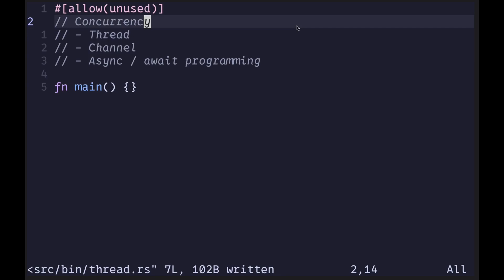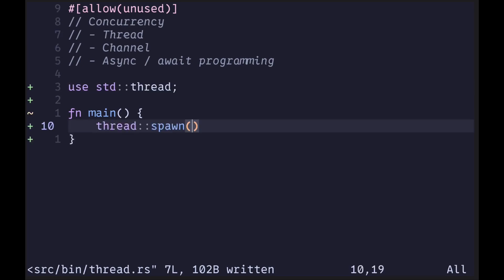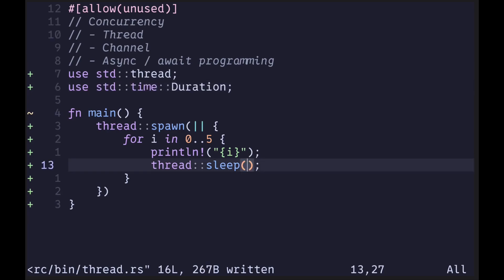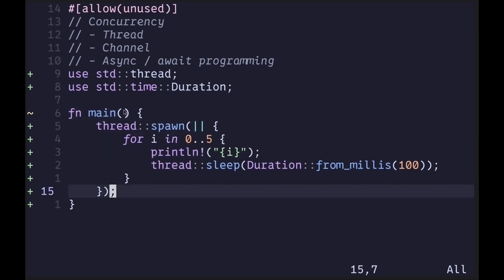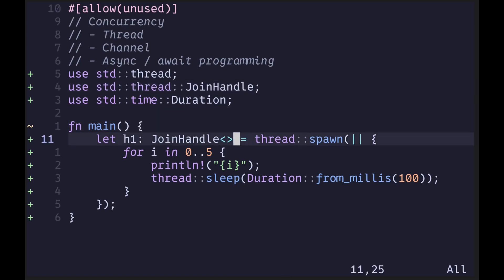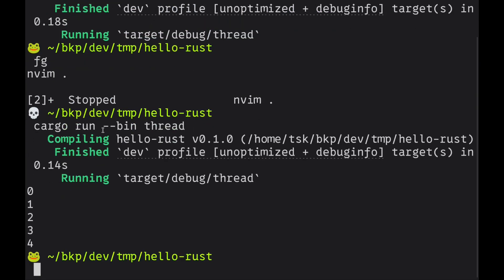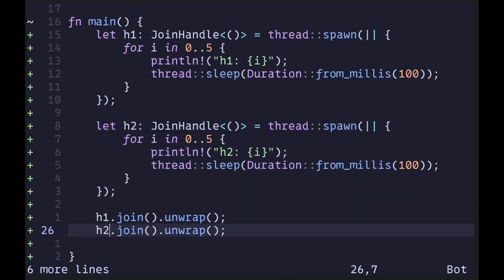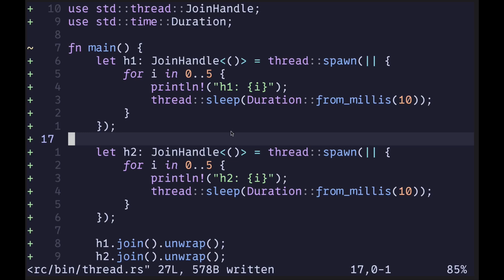Thread | Learn Rust part 58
Concurrent programming using threads in Rust

0:00 Intro
4:06 move
5:29 Return data